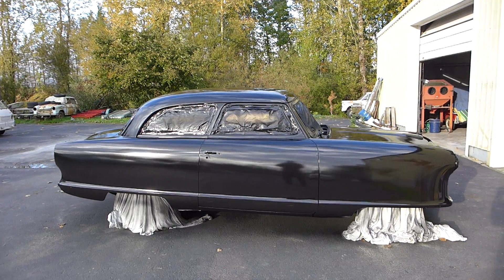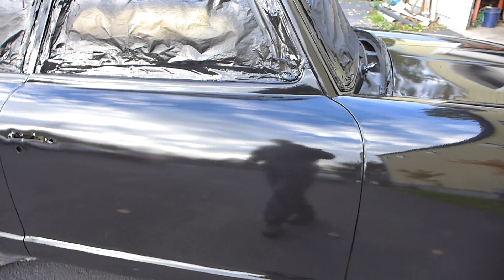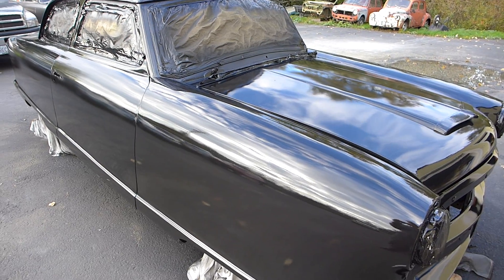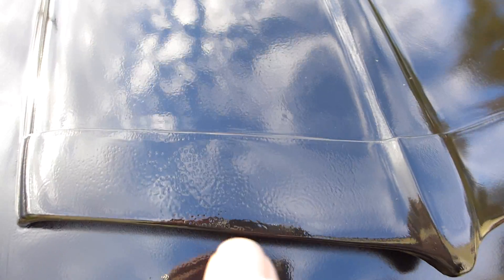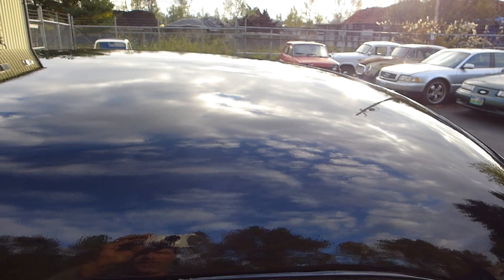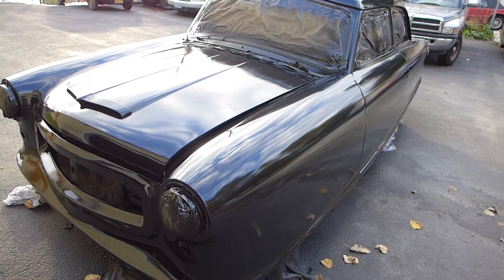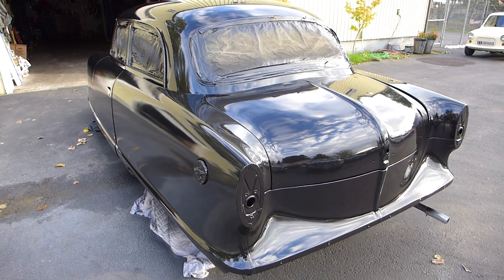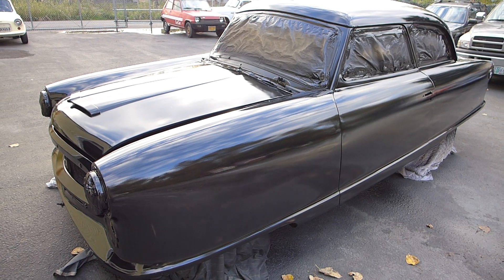1954 Nash in fresh wet SPI epoxy glossy primer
Now the nit pickin starts